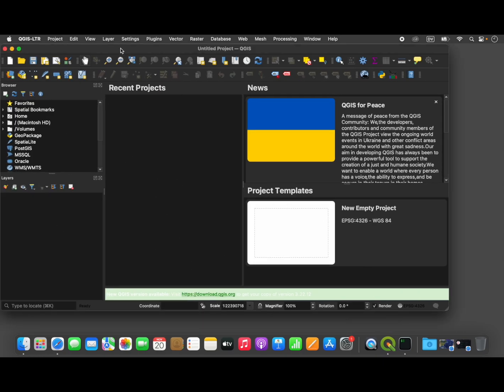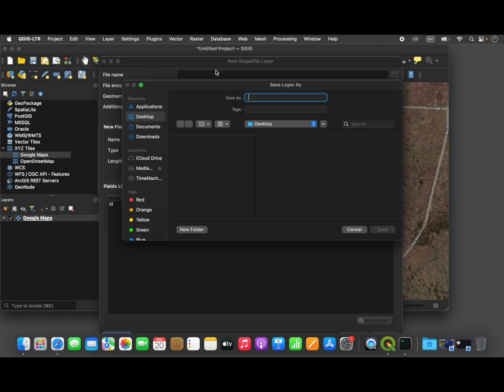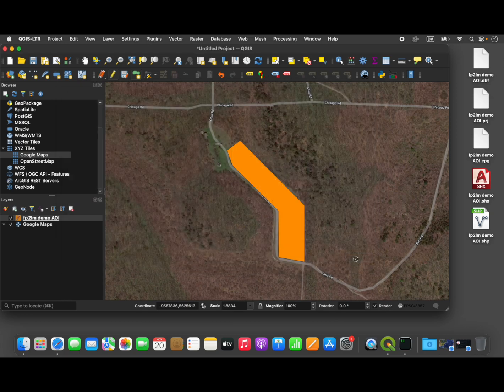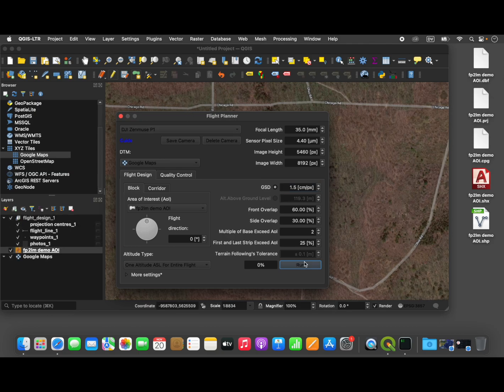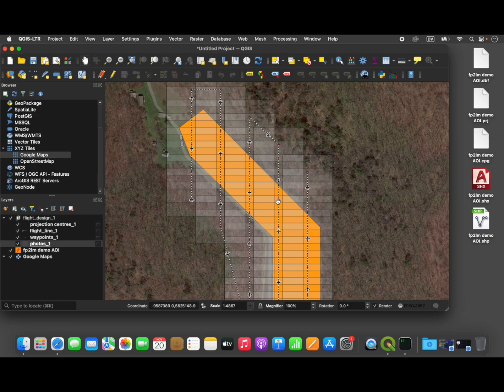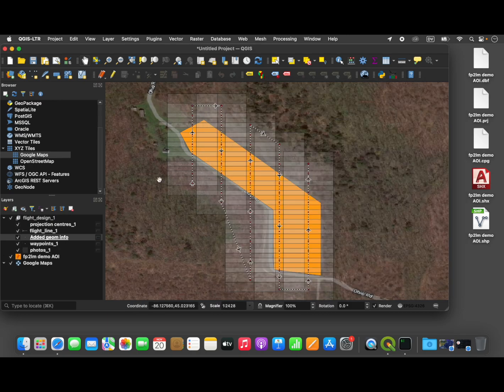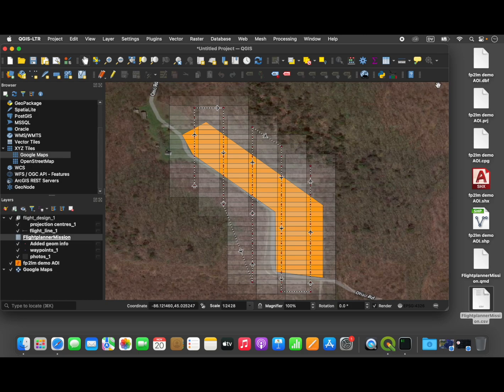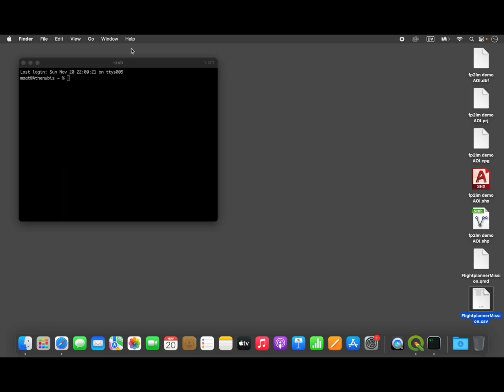QGIS flight planning for Litchi using fp2lm - Part 1 (High Quality)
Demo video for creating a flight plan using the free, open source, geographical information system QGIS for use with Litchi drone automation software The video covers the workflow for creating a flight plan in QGIS, exporting it in an appropriate format, using the fp2lm tool to convert the file into a Litchi Mission, and loading the mission file into the Litchi Mission Hub. The fp2lm tool is available on GitHub